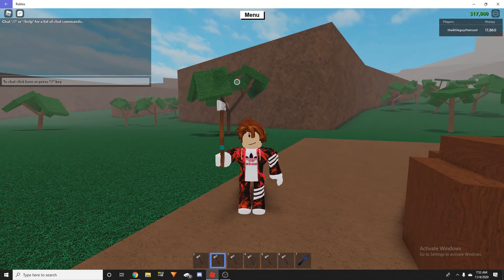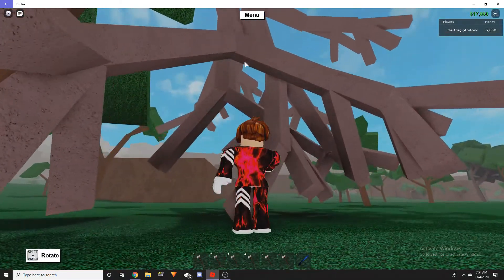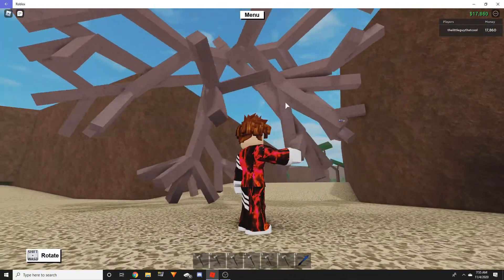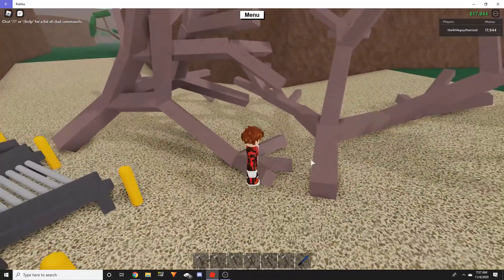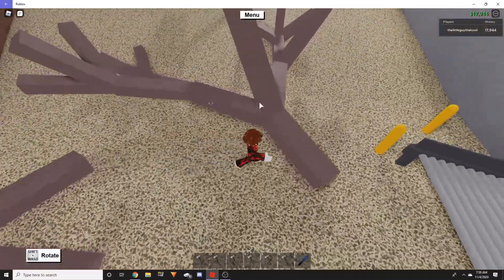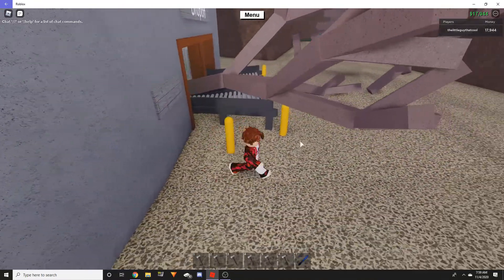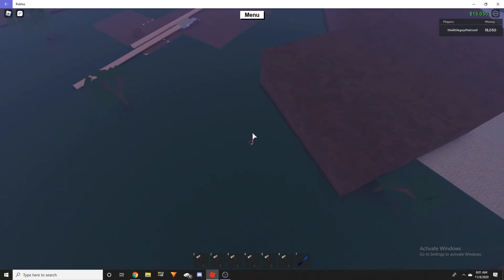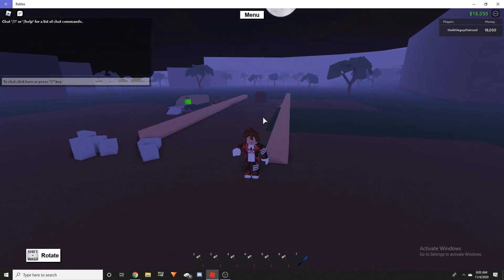How to make modded wood without a modded sawmill in lumber tycoon 2 (Roblox)